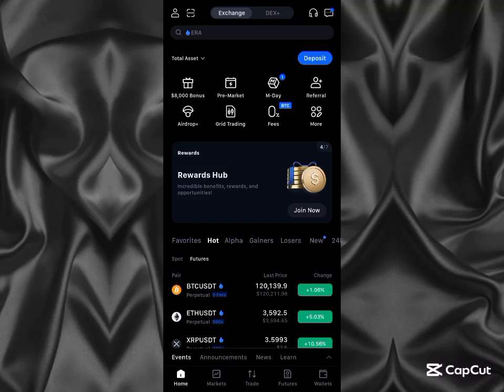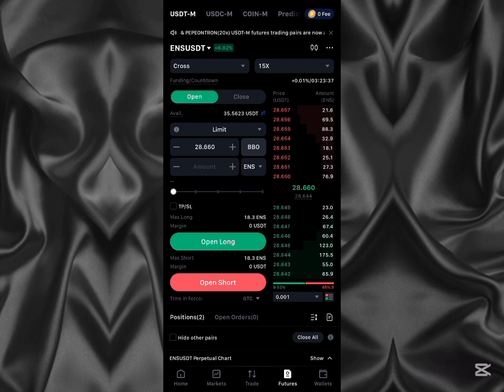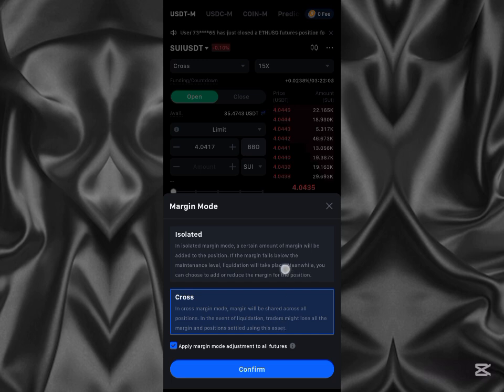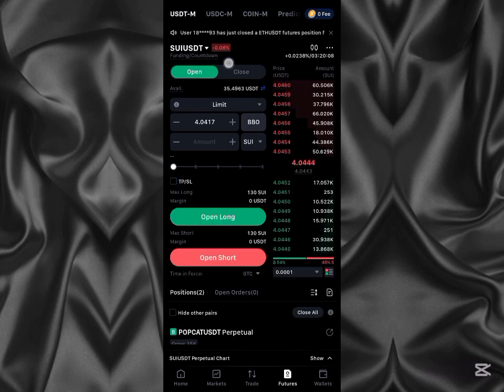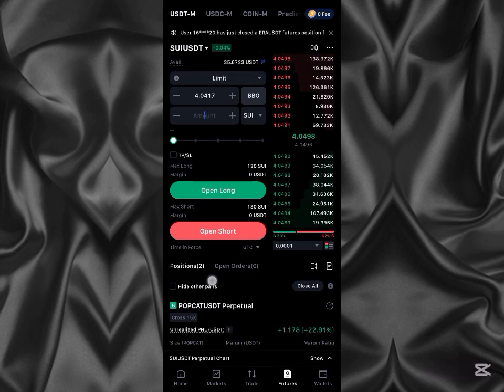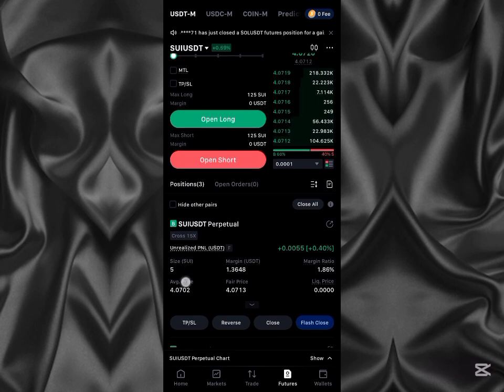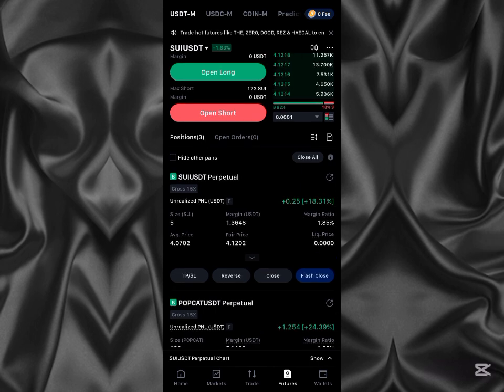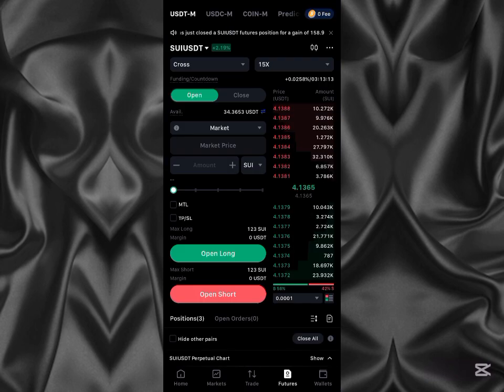How to trade USDT Futures on MEXC Exchange (Step by Step Tutorial) for Beginners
📈 How to Trade USDT Futures on MEXC Exchange (Step-by-Step Tutorial for Beginners 2025)

Ready to start trading and earning daily? In this easy, beginner-friendly tutorial, you'll learn how to trade USDT futures on MEXC Exchange step-by-step

✅ Why MEXC? MEXC offers low fees, high liquidity, fast execution, and support for hundreds of tokens. It's perfect for beginners and pros alike looking to trade USDT futures safely and profitably in 2025.

Web3 + AI Cross-Niche